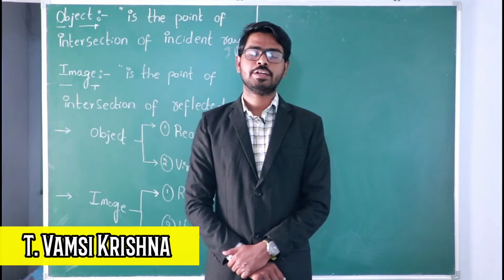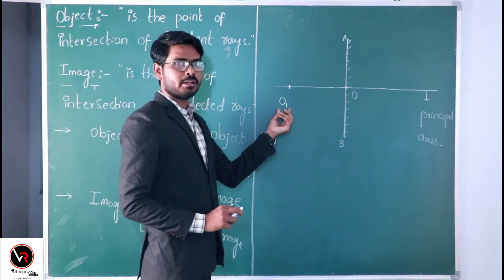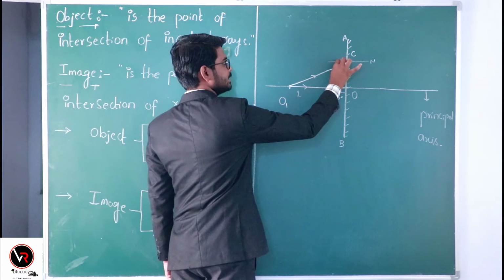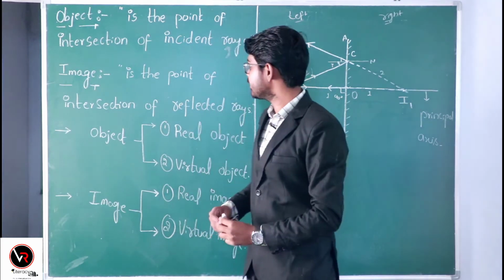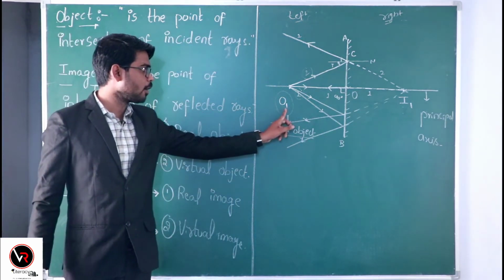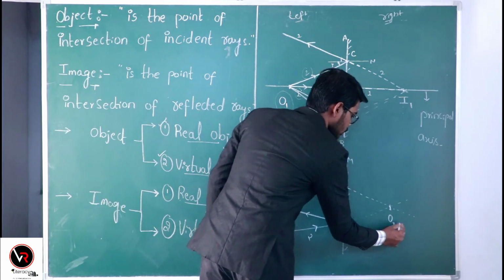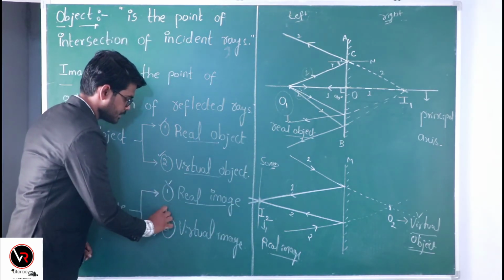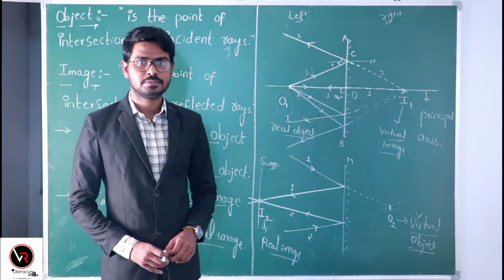Object & Its Types & Image & Its Types | Reflection Of Light From Plane Surfaces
In This Video Lecture, We're Discussing About Object & Its Types And Image & Its Types, These Video Lectures Will Help To Crack Jee mains & Neet & Olympiad Exams And Many Government Competitive Exams.